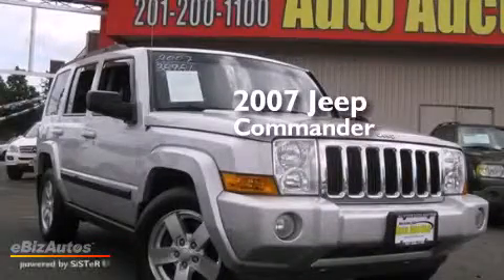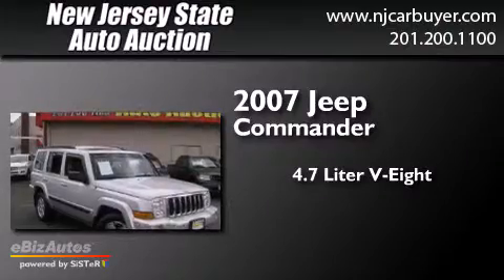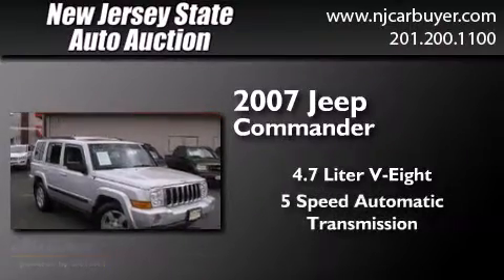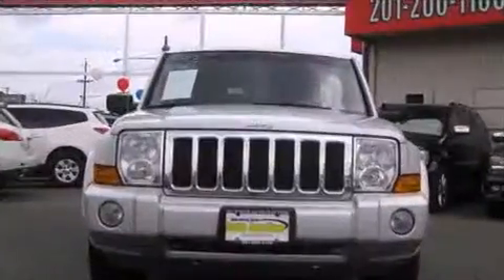2007 Jeep Commander New Jersey NJ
We've been honored to serve the Jersey City NJ area , we promise that your experience at our dealership will exceed your expectations ! Year : 2007 Make : Jeep Model : Commander Engine : 4.7L V8 FI Trans . : Automatic Exterior : Bright Silver Metallic Miles : 85,818 Interior : Khaki/Graystone New Jersey State Auto Auction 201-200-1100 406 Sip Ave Jersey City , NJ 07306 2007 Jeep Commander Jersey City NJ